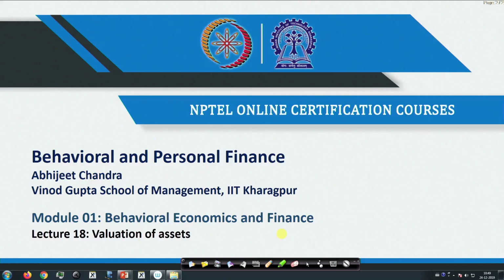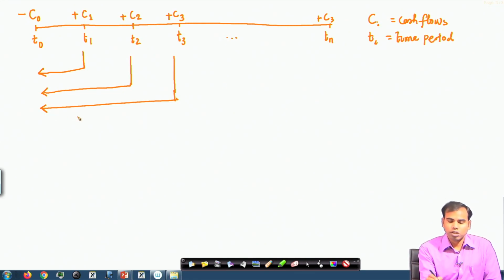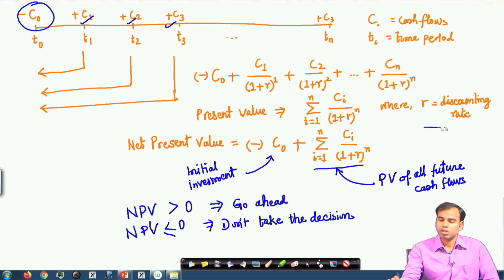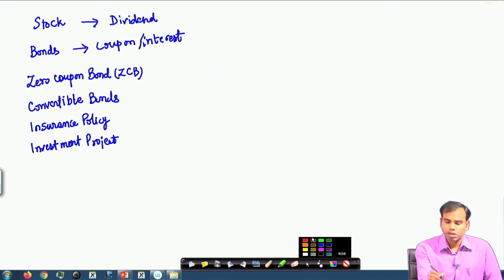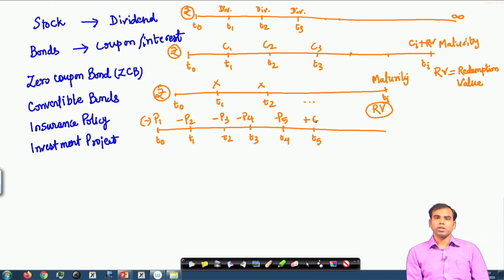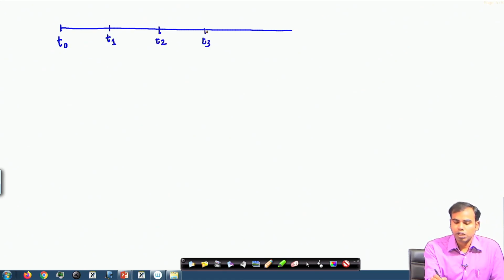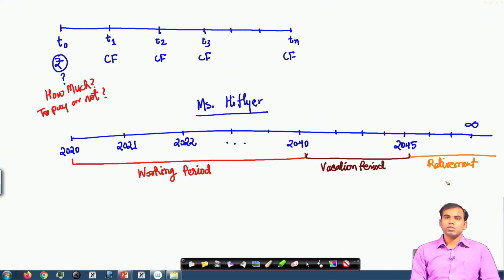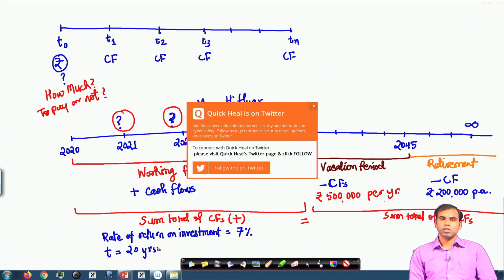Lecture 18 : Valuation of Financial Assets